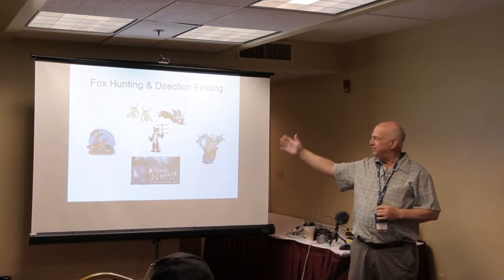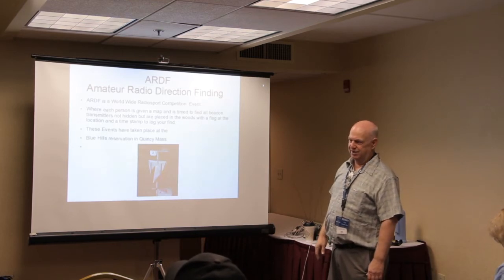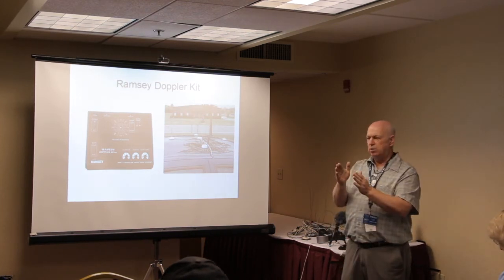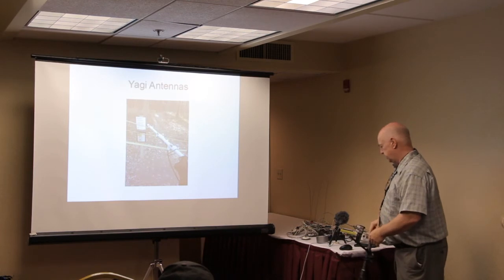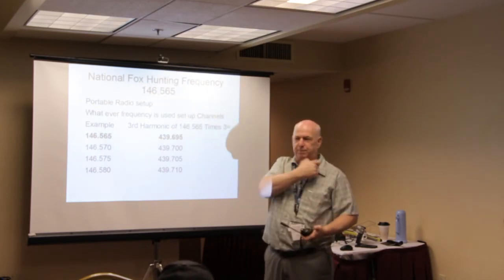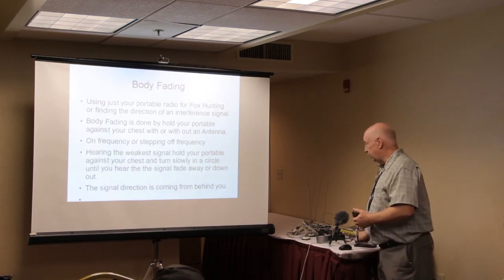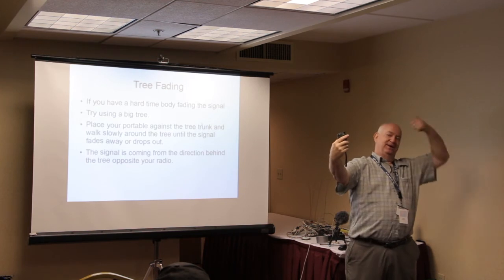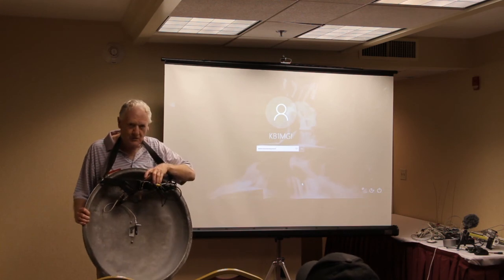Fox Hunting & Direction Finding Presentation Boxboro 2016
KB1MGI  This is quick presentation on Fox Hunting and Direction Finding techniques.